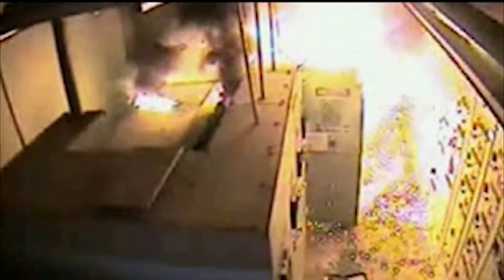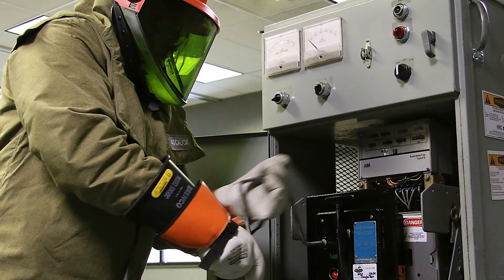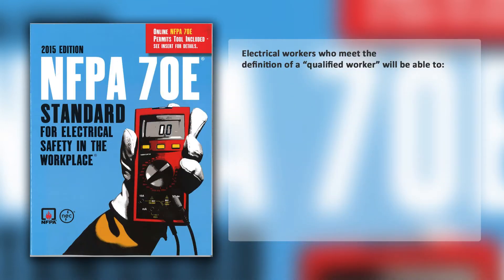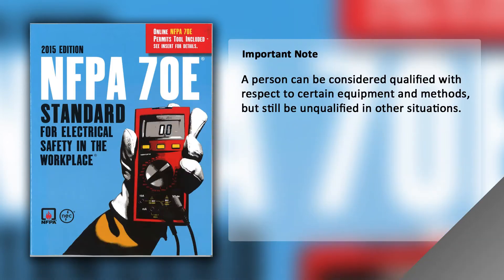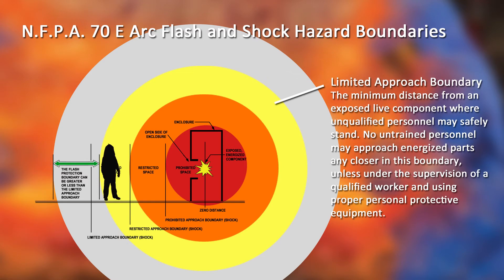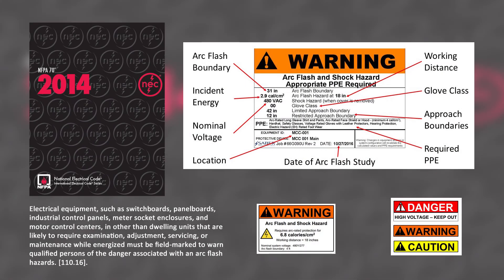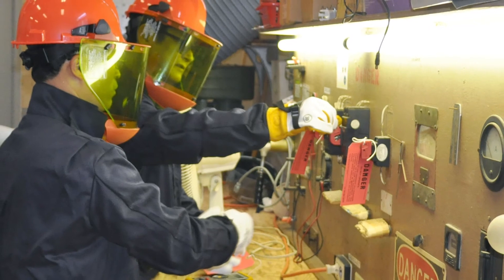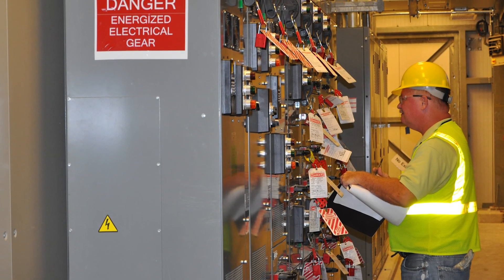Arc Flash: Prevent electrical injury in the workplace using these 4 easy steps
In cases where energized electrical work cannot be avoided, you can reduce the potential dangers of an arc flash by following these four important steps:

1.) Learn who is qualified to perform racking operations

2.) Familiarize yourself with NFPA 70E Arc Flash and Shock Hazard Boundaries

3.) Know how to interpret arc flash warning labels

4.) Understand the proper selection and use of Personal Protective Equipment (PPE) for the task at hand